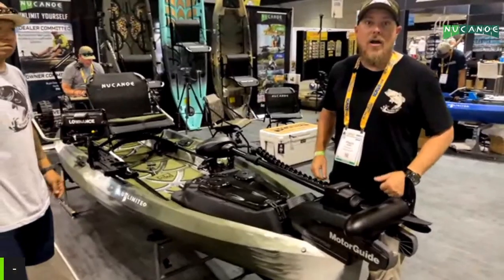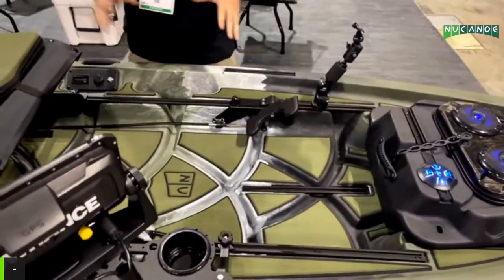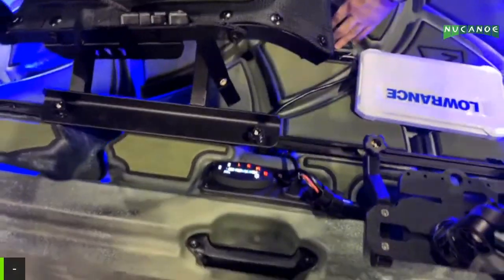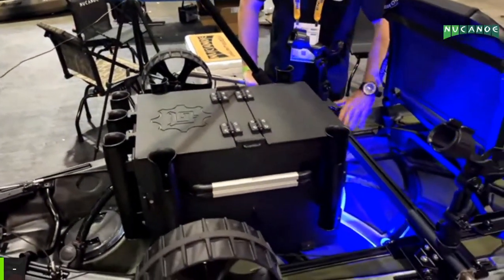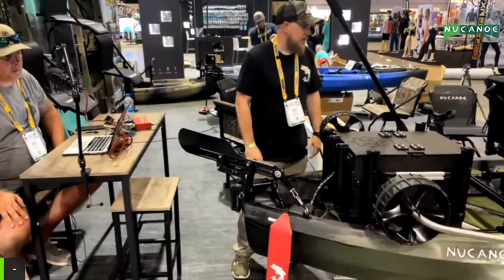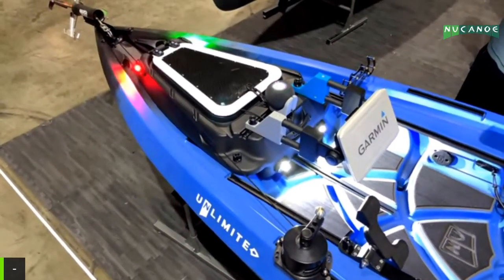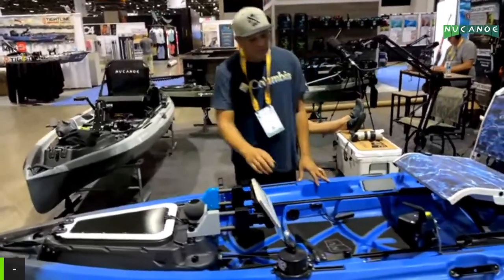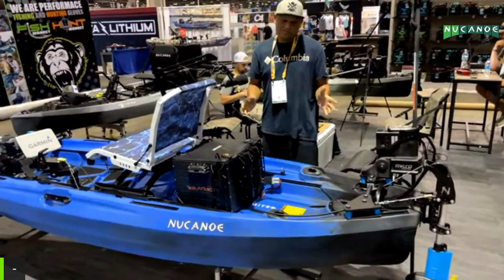ICast '22 Kayak Build Off. Fletch Griffin & Romel Labrador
Live from Icast 22. We have a custom build off with Fletch griffin from Westbrook Supply & Romel Labrador from Wizard Werx

Vote Below for your Favorite Build